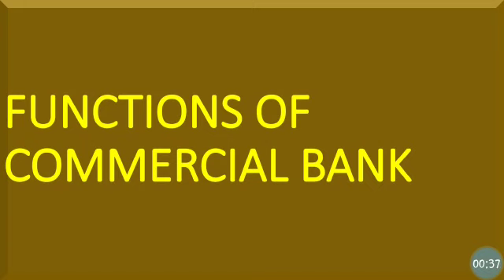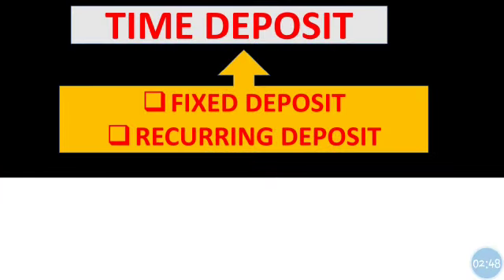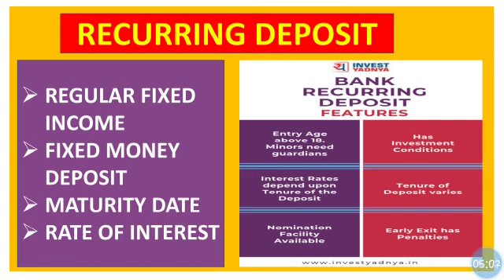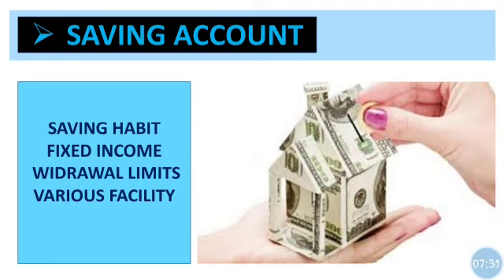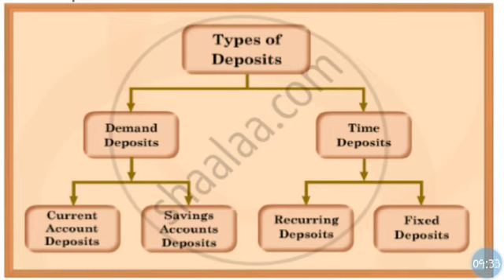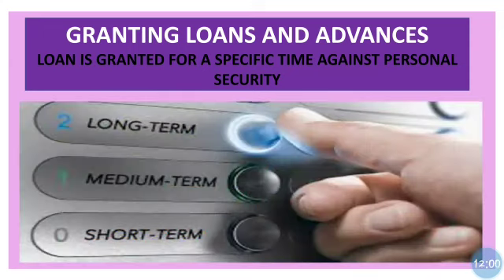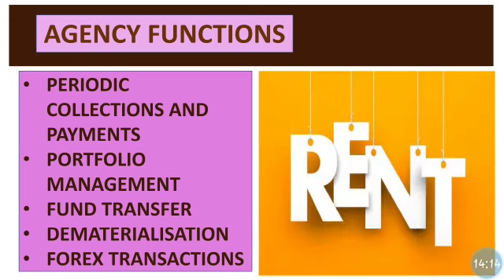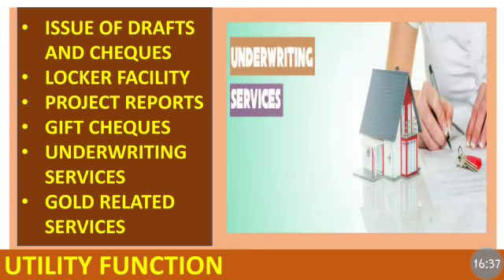Business Services Part-3